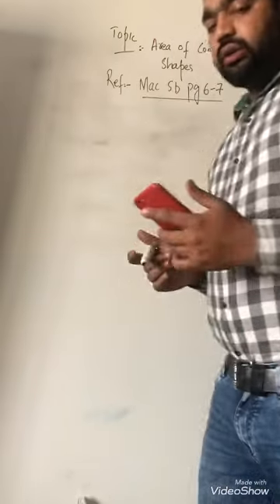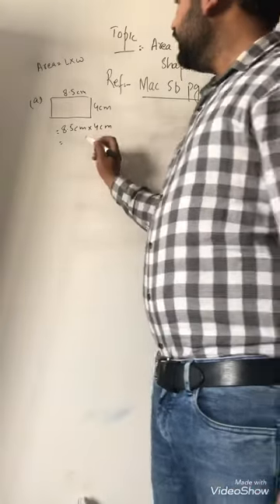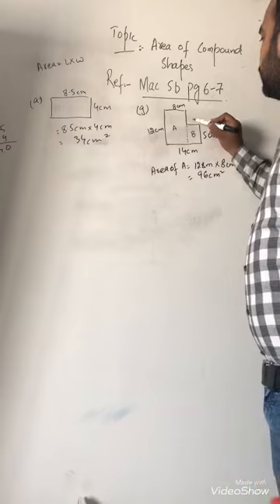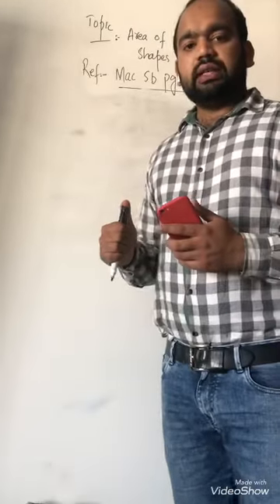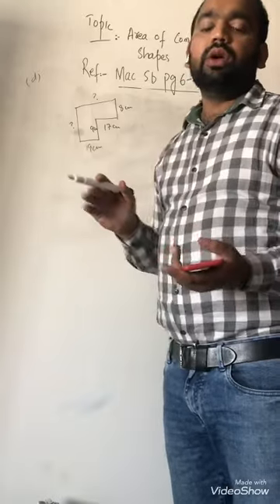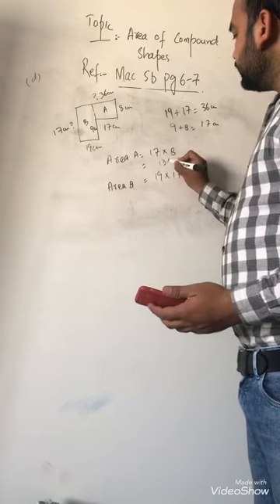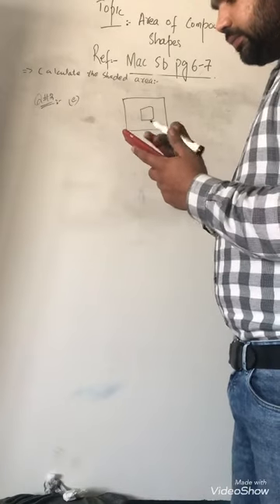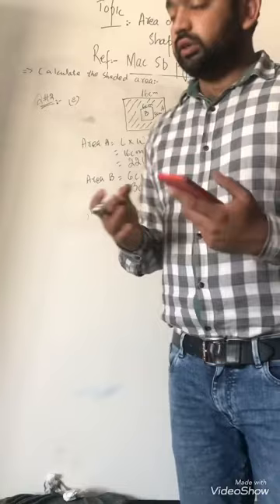Calculate the area of compound and shaded shapes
Mac 5B page no. 6-7 Q # 1-2